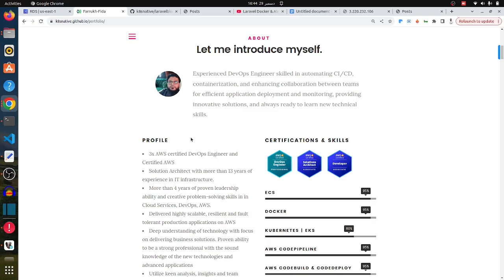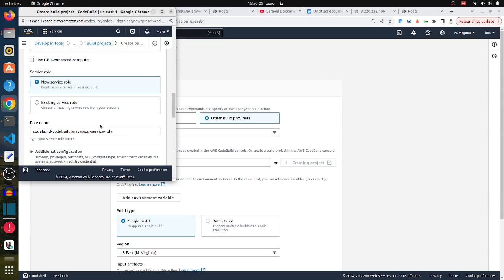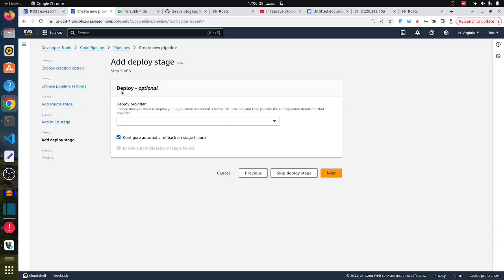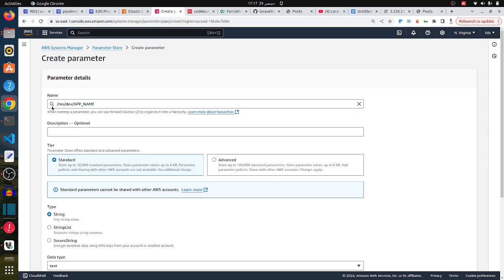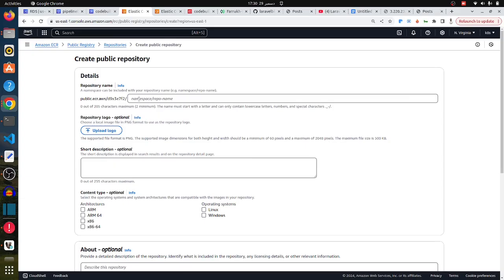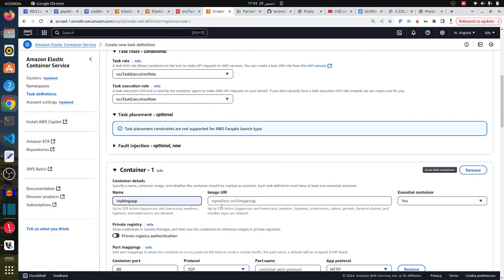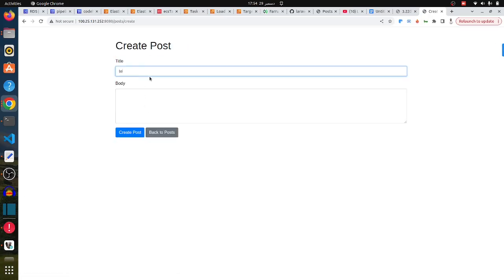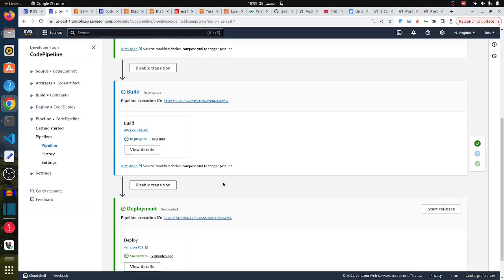Want FASTER Laravel Deployments with AWS CodePipeline and ECS Fargate?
Timelines:

00:00:00 - Introduction.
00:00:19 - Recapping previous videos.
00:00:42 - Overview of AWS CodePipeline.
00:01:27 - Laravel application overview.
00:02:27 - Creation of CI/CD pipeline (AWS CodePipeline).
00:05:17 - Connecting CodePipeline source stage to GitHub.
00:06:54 - Creating AWS CodeBuild project.
00:09:53 - Explanation of buildspec.yml (for CodeBuild).
00:17:03 - Completion of CodeBuild project.
00:17:27 - Completion of CodePipeline.
00:21:37 - ECR private repository creation.
00:22:18 - Creation of SSM parameter store entry for ECR.
00:23:15 - Modifying CodeBuild IAM role
00:25:59 - Creation of SSM parameter store entries for Laravel .env
00:28:37 - Storing Database credentials in AWS Secrets Manager.
00:30:57 - Modifying CodeBuild IAM role to access Secret Manager.
00:31:30 - Testing the pipeline.
00:32:18 - Uploading php-fpm and composer images to ECR Public Repository.
00:40:33 - Testing the pipeline for successful CodeBuild stage.
00:42:03 - Creation of AWS ECS (with ALB loadbalancer).
00:55:30 - Modifying CodePipeline to add deployment stage.
1:00:05 - Testing pipeline automation by pushing code to repo.
1:02:17 - Conclusion

In this tutorial, I’ll guide you step-by-step through automating your Laravel source code deployment to AWS ECS Fargate using AWS CodePipeline. This DevOps-focused guide ensures your app is seamlessly deployed whenever you push code to version control, making manual deployments a thing of the past!

1️⃣ Setting up AWS CodePipeline for CI/CD automation.
2️⃣ Automating Docker image builds and pushes to AWS ECR using CodeBuild.
3️⃣ Configuring ECS Fargate for scalable and reliable deployments.
4️⃣ linking a MySQL database in AWS RDS.
5️⃣ Granting the correct IAM permissions for seamless integration.
6️⃣ Testing the entire pipeline with a real-world Laravel application.

💡 Whether you're a Laravel developer or a DevOps professional, this tutorial will help you:
✅ Save time with automated deployments.
✅ Gain hands-on experience with AWS tools like CodePipeline, ECS, and RDS.
✅ Scale your Laravel app effortlessly using AWS Fargate.

💬 Let’s connect! Share your questions or feedback in the comments below.